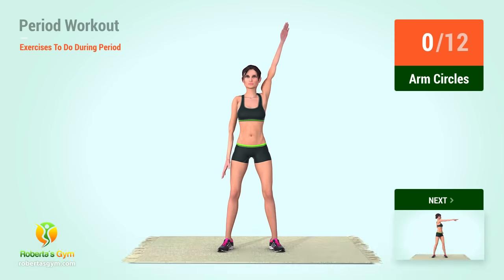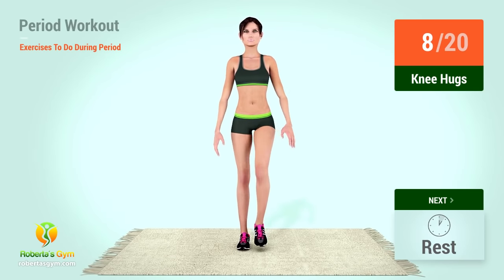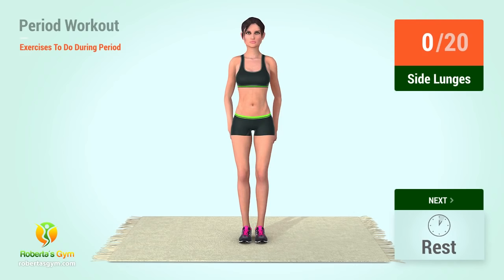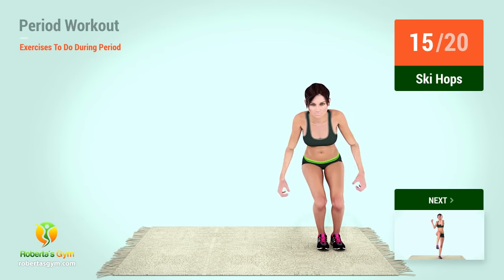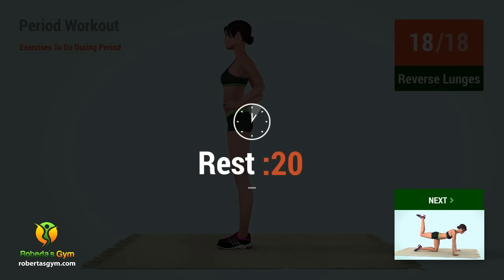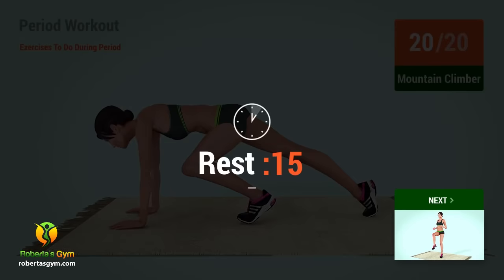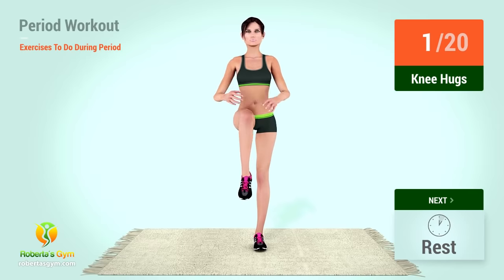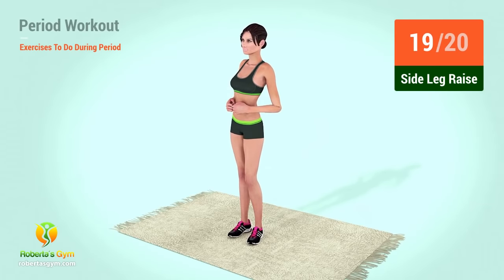Period Exercise [Workout To Do During Period]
For the special period days when you're getting cramps and you need a workout that is suitable to do...

When you need special exercises that will make your period go easier and less painful, and still give you a good workout...

Then you have this routine to do at home!

Do this workout whenever the need comes, and try to do it till the end.

Good luck!❤️💪